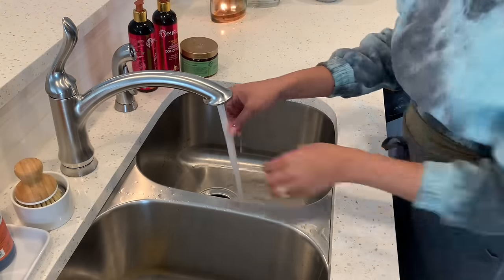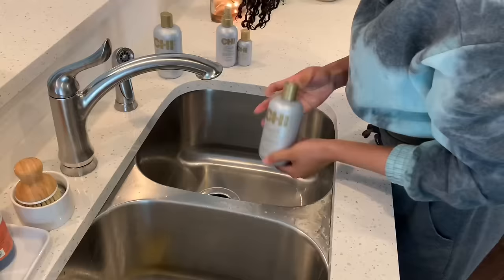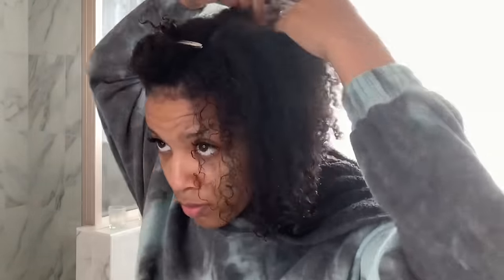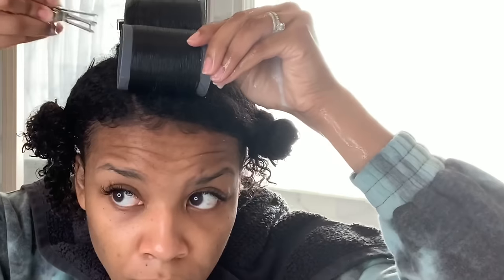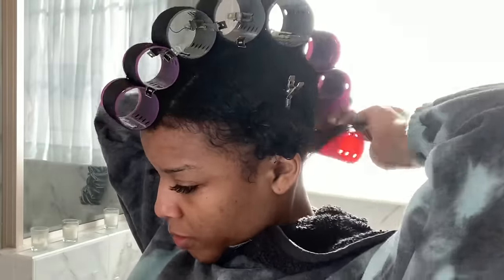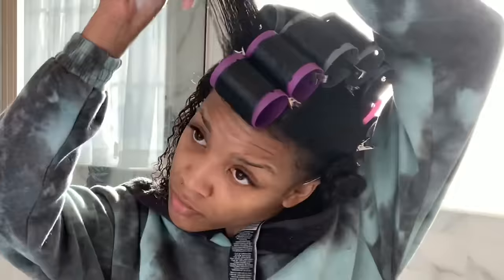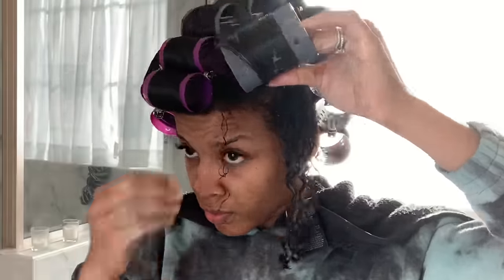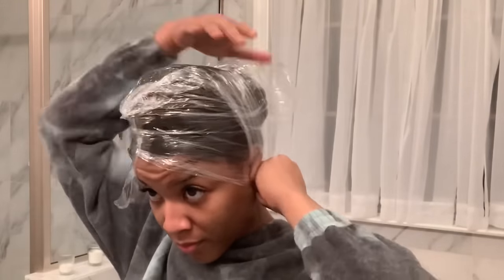HOW TO STRAIGHTEN NATURAL HAIR WITHOUT HEAT DAMAGE | MAGNETIC ROLLER SET ON NATURAL HAIR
Products in video:

RATE THIS VIDEO BY CLICKING THE THUMBS UP OR THUMBS DOWN SO I CAN KEEP GIVING YOU THE CONTENT YOU WANT TO SEE.